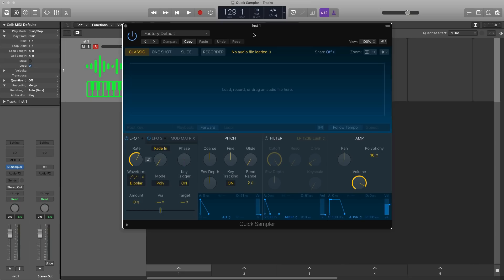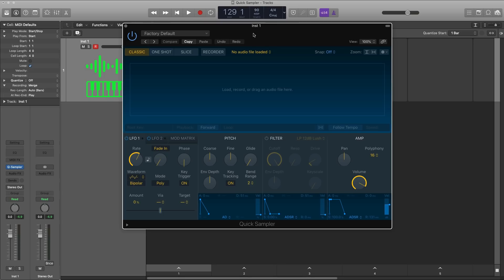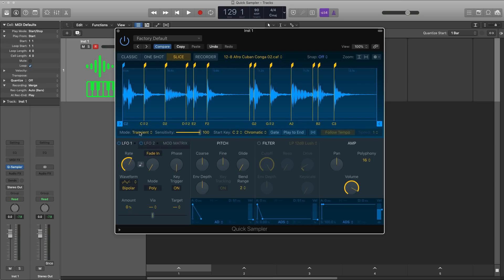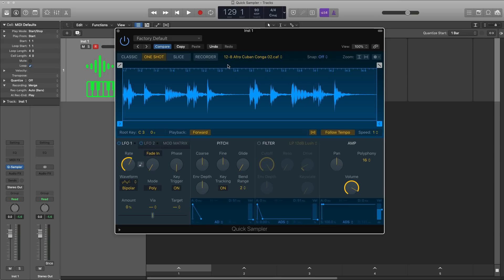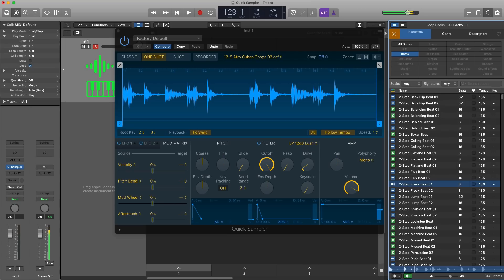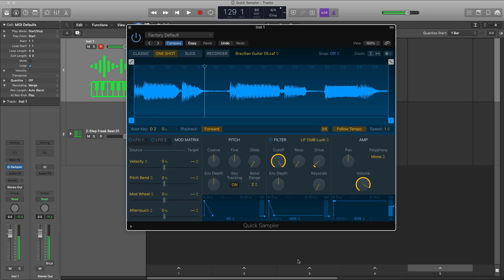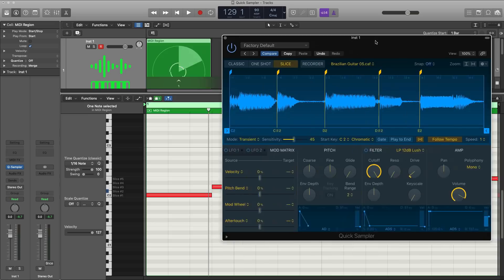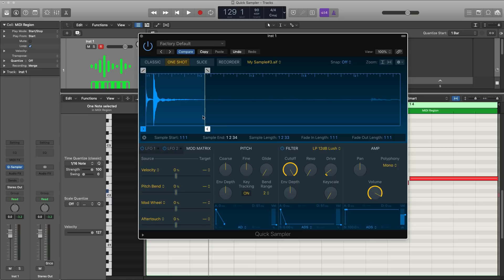Logic Pro X 10.5 - Quick Sampler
Quick Sampler is a fast and easy way to work with a single sample, chop up loops and even record audio straight into Quick Sampler for quick sampling.